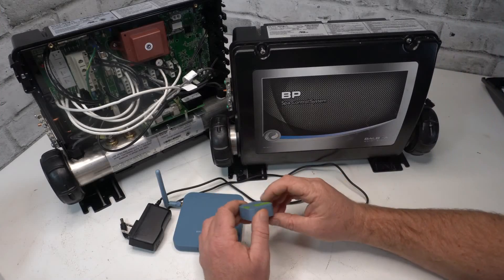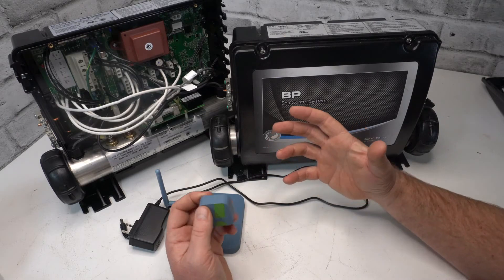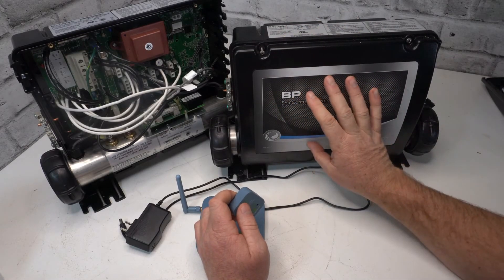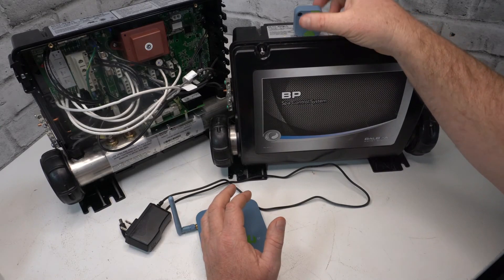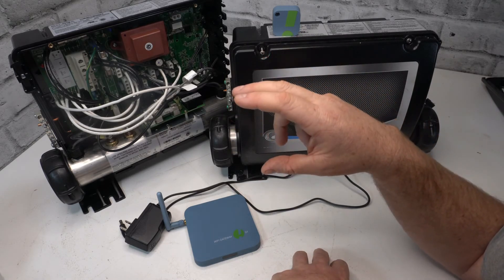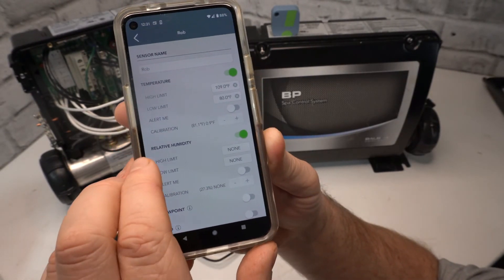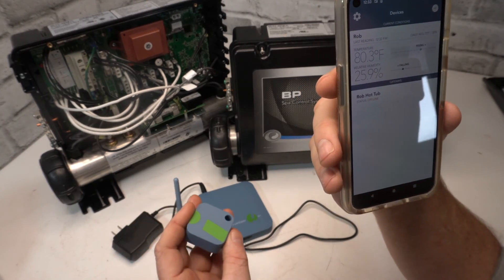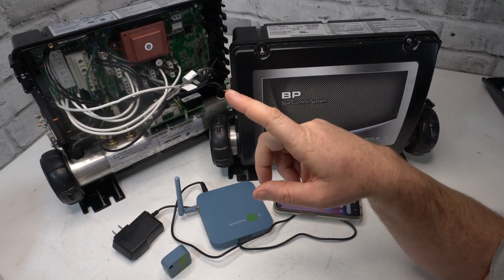HOT TUB Smartphone Temperature Monitoring / Monitor Your HOT TUB Temp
Monitor your hot tub with your smartphone and know when the temperature goes down.  Know when the hot tub temperature goes down below your set point.